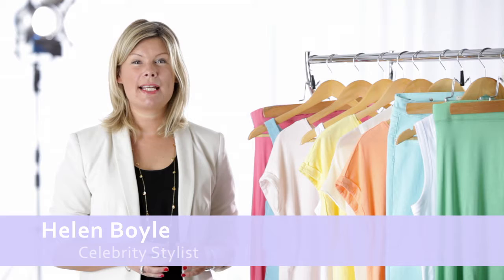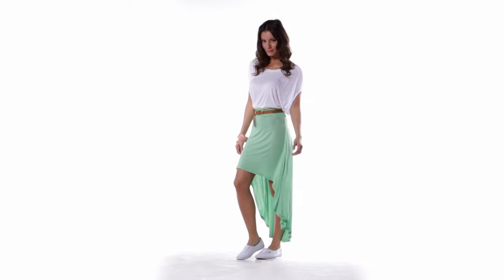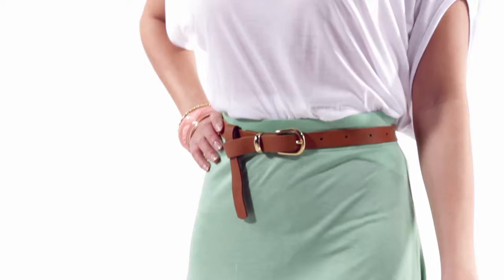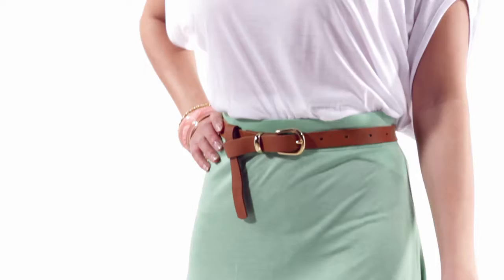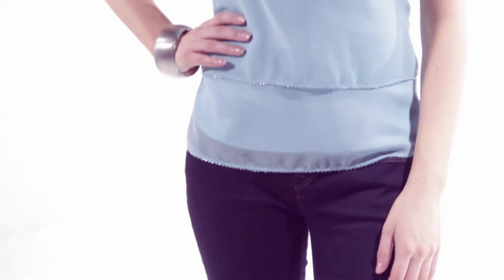Candy & Pastel Shades - Spring Summer Trends 2013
Hey there, sweetness! Celebrity stylist Helen Boyle talks you through how to wear the candy.pastel shade trend - one of Spring/Summer's top trends. We'll show you how to look great with fantastic fashion at affordable prices.